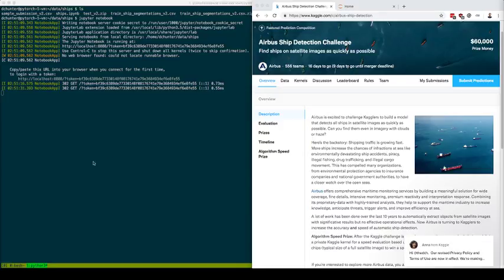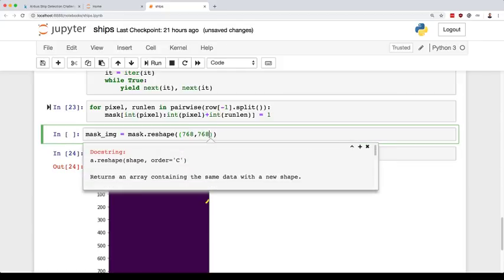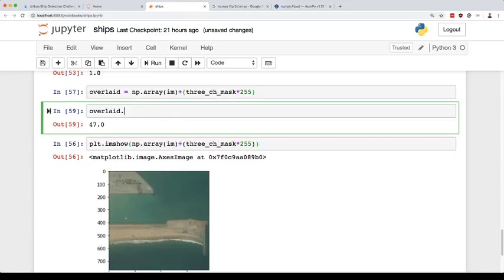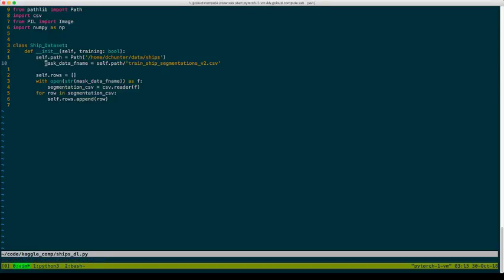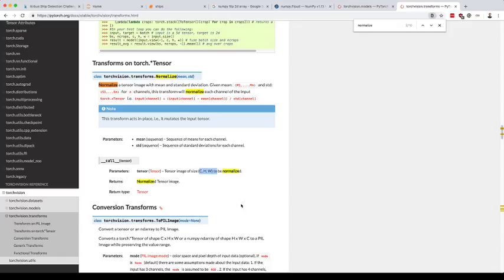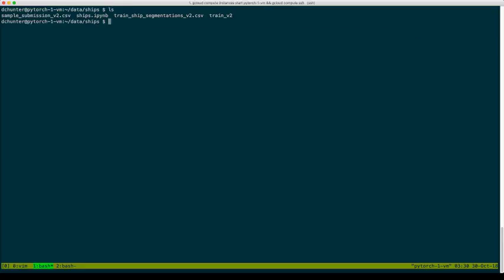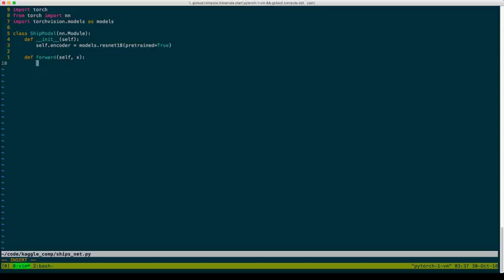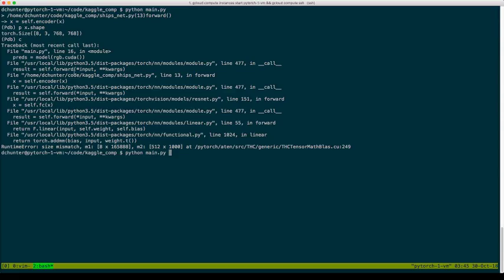(Kaggle Competition Live Stream) Airbus Ship Detection!